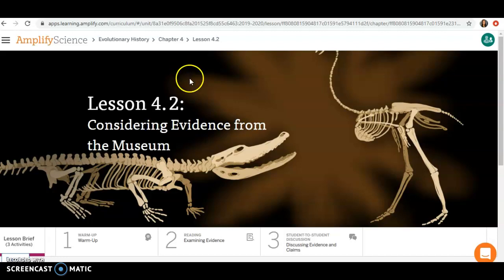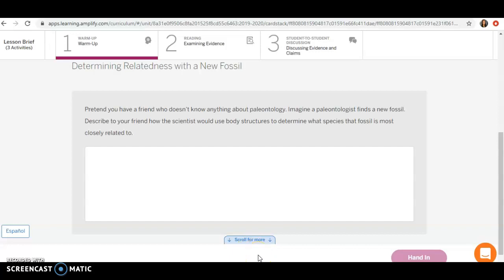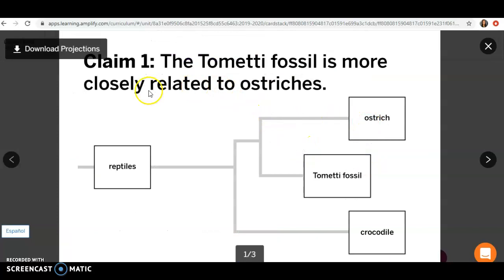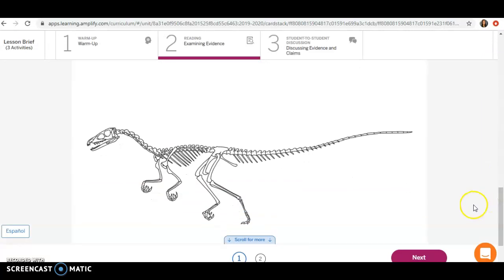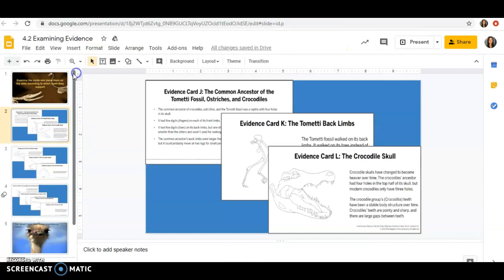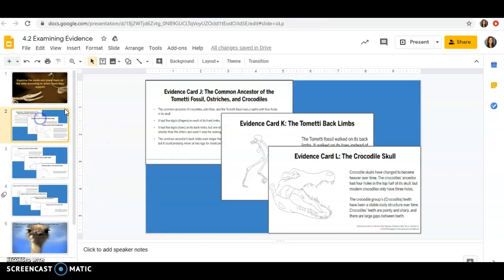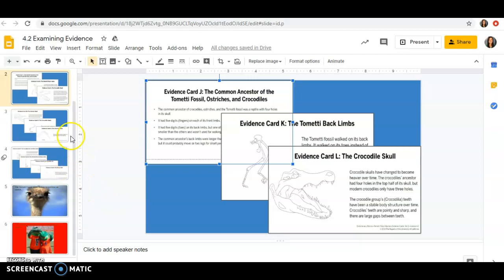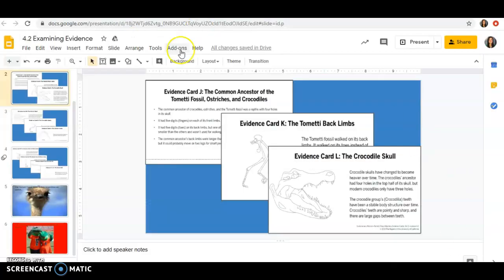Evolutionary History 4.2